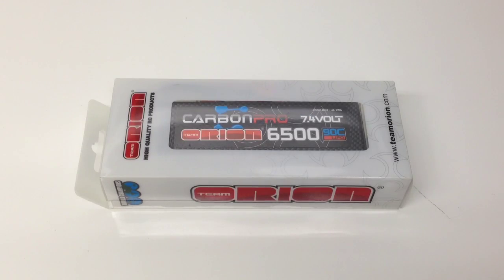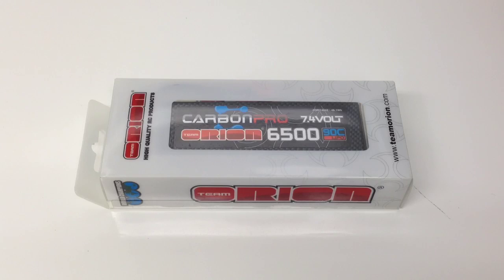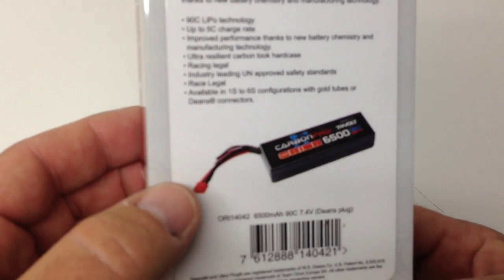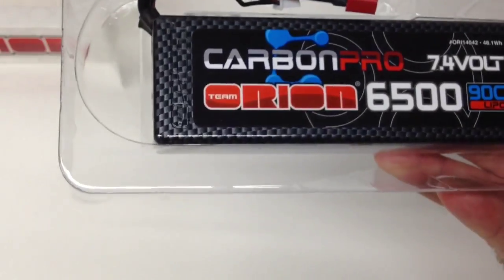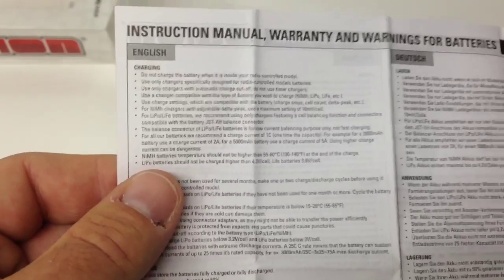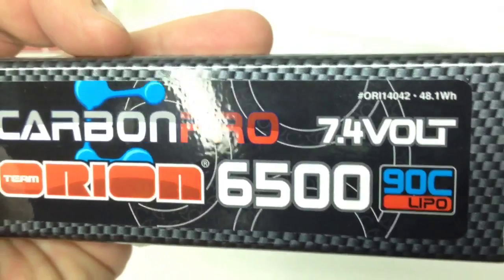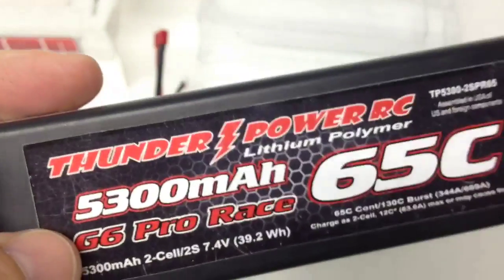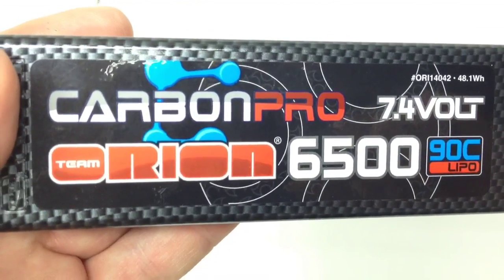Team Orion Carbon Pro Lipo Battery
Here's a look at a new Team Orion Carbon Pro Lipo Battery.  I chose the 6500mah 90c discharge rate with an already attached Dean's connector.  Team Orion was the originator of the Carbon Look and they have taken specs of this battery to the extreme!  I will be running this in my Tekno SCT410 with a Tekin RX8 Gen2 and a Pro4 HD 4300kv motor.  It will be tested!

Thanks to new developments, the Carbon Pro LiPo can now withstand discharge rates of up to 90C. This new technology also allows us to increase the capacity of the battery while keeping the same race legal case dimensions. 90C technology Team Orion has worked with the battery industry best engineers to develop batteries capable of delivering incredibly high currents! This is the 90C technology. Power without limits! Carbon Hard case Team Orion was the first to introduce the Carbon look hard case for LiPo batteries. The Carbon look hard case is good not only for looks but also for protecting the batteries against impacts and mechanical damage. World Champion technology Team Orion is a mutiple off-road and on-road World Championship winner. High performance, innovation and technology are key to racing success! You too can drive with the World Champion technology.

•LATEST LIPO TECHNOLOGY
•W/GOLD TUBES OR DEANS® CONNECTOR
•90C DISCHARGE RATE
•UP TO 5C CHARGE
•SWISS DESIGN
•LIPO HIGH PERFORMANCE BATTERIES FEATURING CARBON PRO TECHNOLOGY
•UP TO 90C DISCHARGE RATE THANKS TO NEW BATTERY SEPARATOR TECHNOLOGY.
•UP TO 5C CHARGE RATE THANKS TO HIGHLY STABLE CHEMISTRY.
•ROBUSTS CARBON LOOK HARDCASE PREVENTS MECHANICAL DAMAGE TO THE CELLS.
•UN SAFETY TEST CERTIFIED.
•DEVELOPED BY OSCAR JANSEN AND OUR NATIONAL, EUROPEAN AND WORLD CHAMPIONSHIP WINNING RACING TEAM.
•HIGH QUALITY SILICONE WIRE.
•AVAILABLE WITH GOLD TUBES OR DEANS CONNECTORS.
•AVAILABLE IN 1-6S CONFIGURATIONS
•JST-XH BALANCE CONNECTOR
•RACE LEGAL